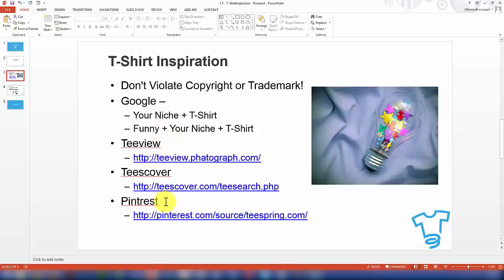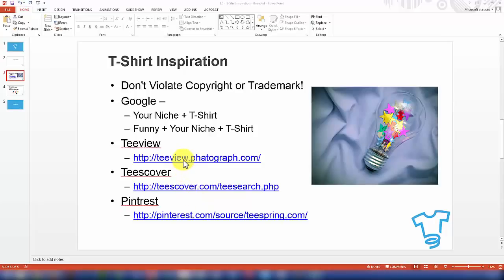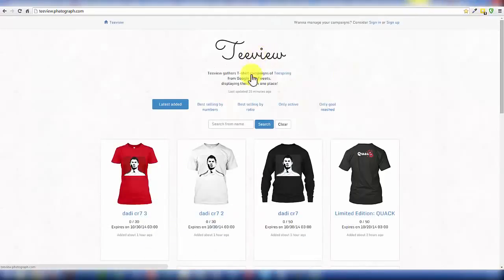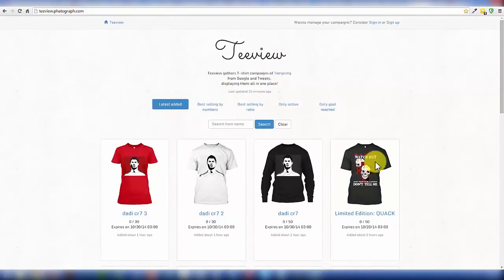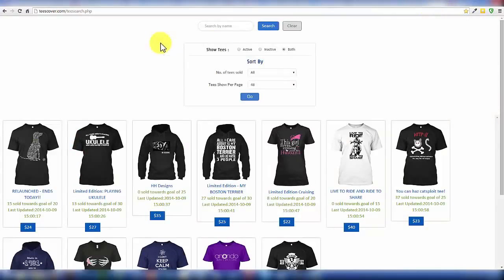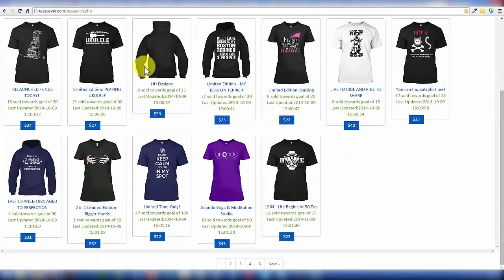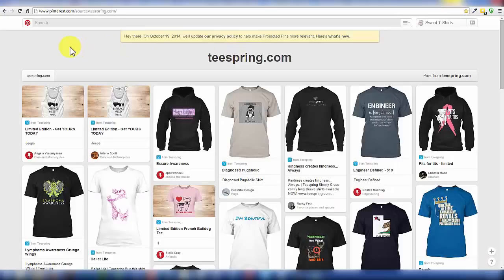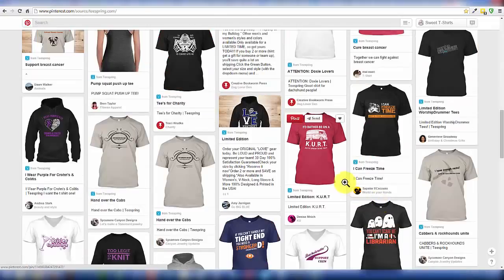05 T Shirt Inspiration